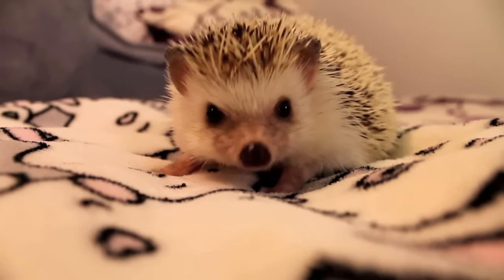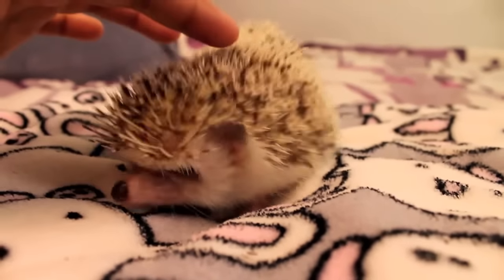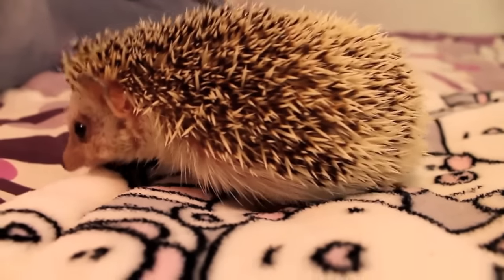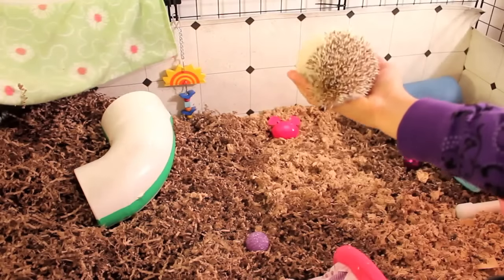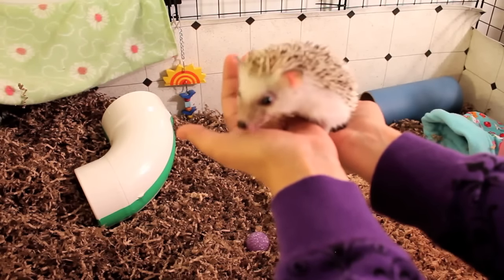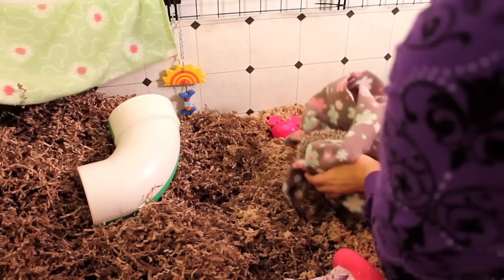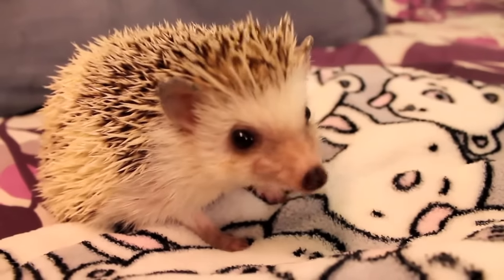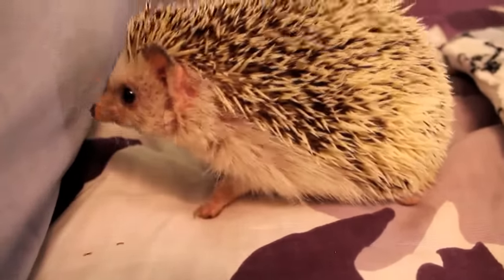How to Pick Up and Hold a Hedgehog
I did a video today with Ms. Teazel on how to pick up and hold your new hedgehog, which can be a pretty intimidating experience if the hedgehog is very aggressive and you have never handled a hedgehog before. The key to picking them up is to do it from below. If you try to pick them up from the top they will curl into a ball with your fingers in the center, which will be painful as you will have spines pressed against your fingers.

Your new hedgehog will get more comfortable with being held if you handle them every single day. Some need more time than others to get comfortable around you. Be persistent and don't give up on them!

In case you didn't know, the African pygmy hedgehog is a domesticated species of hedgehog. They are not like the wild hedgehogs that roam around in the UK and other regions of the world. You can go to HedgehogCentral.com to find out more about their care and living requirements